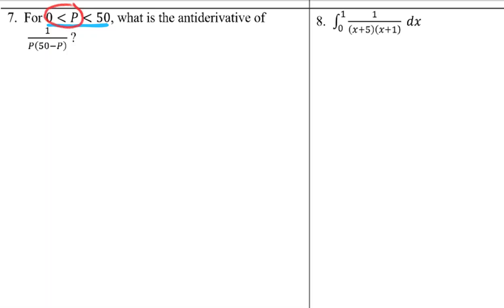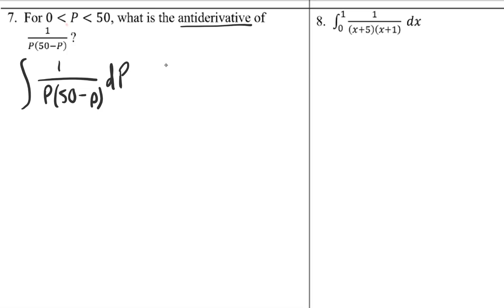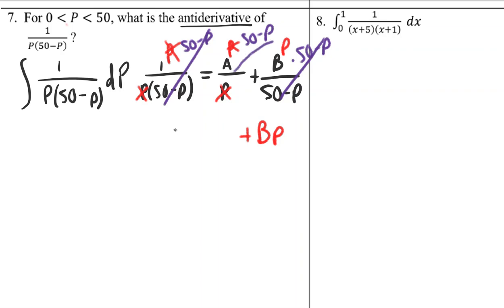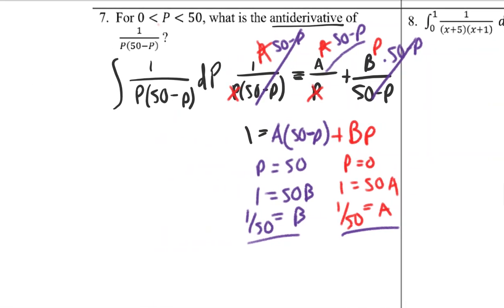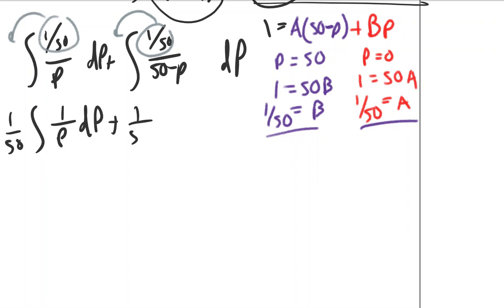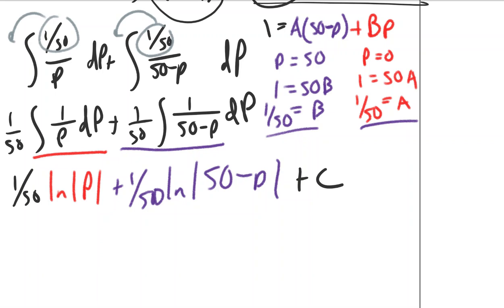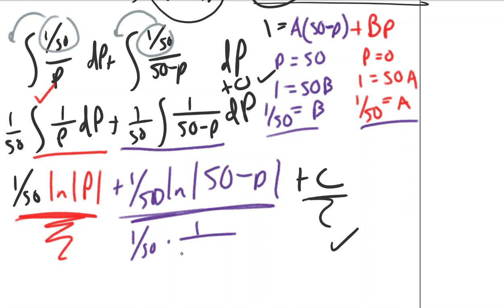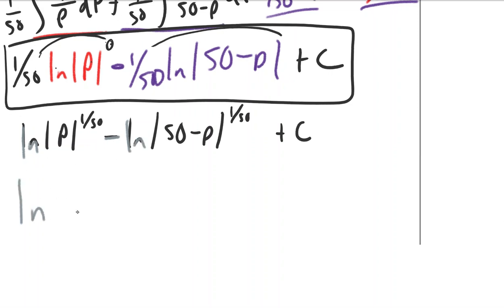CalBC - Partial Fractions - #7